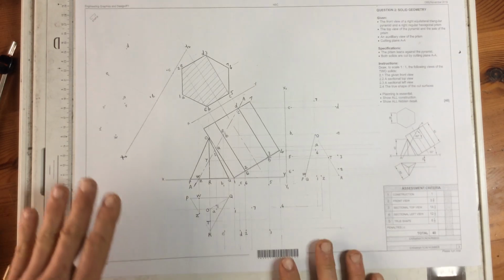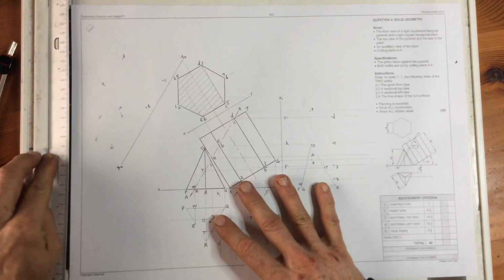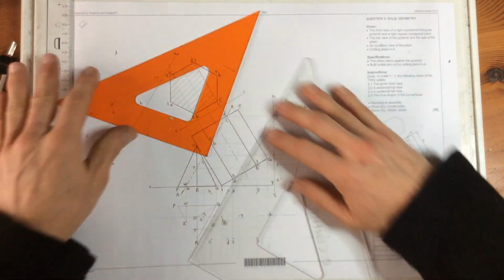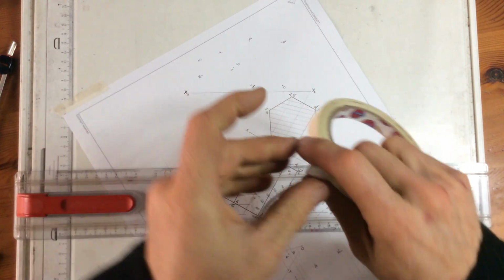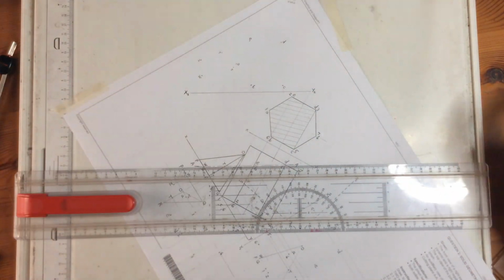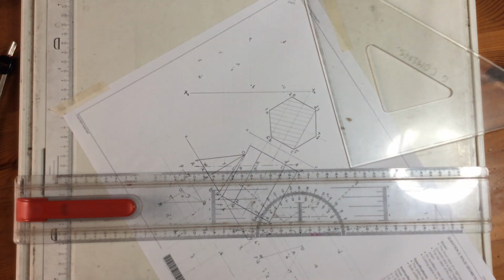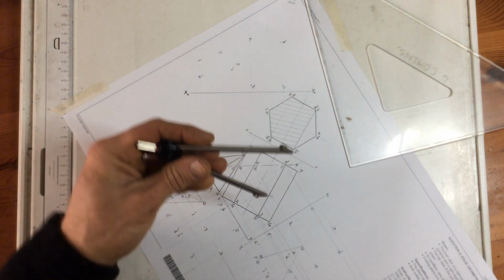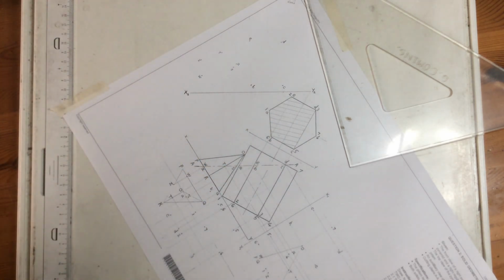drawing the true shape of the cutting plain